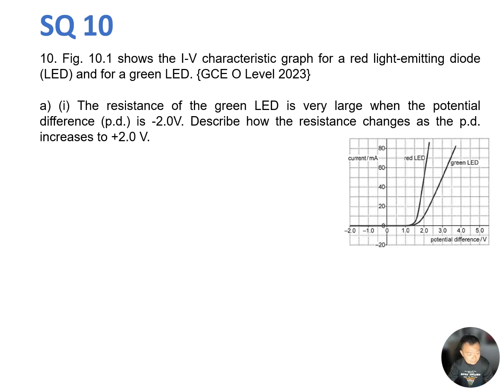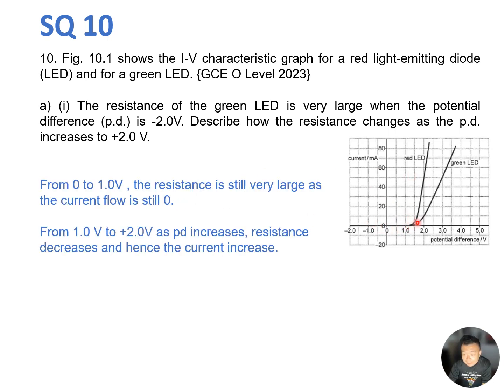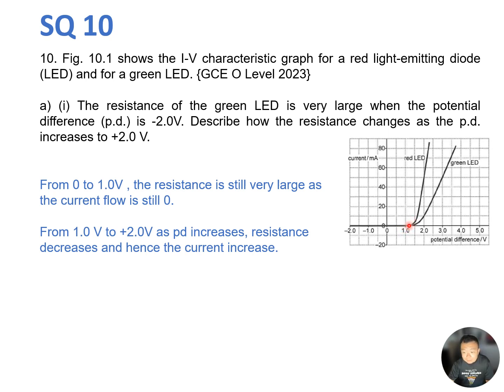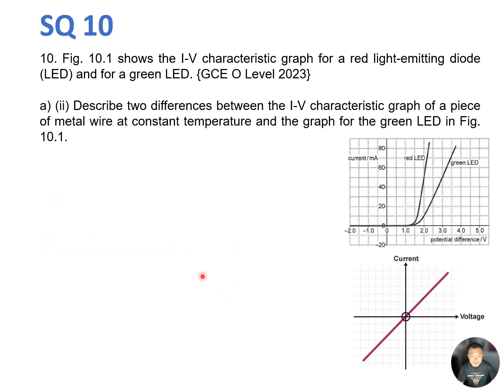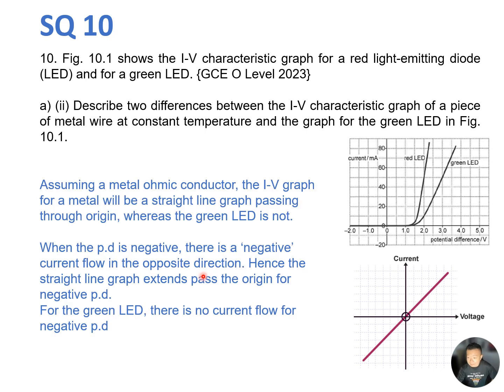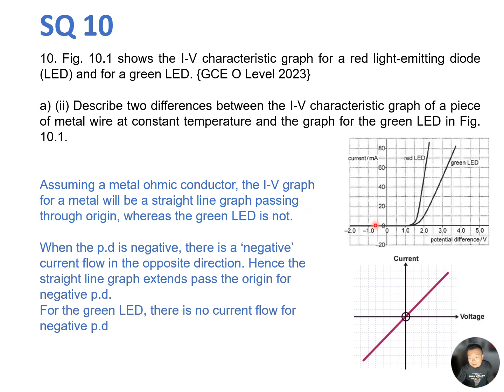Current Electricity SQ 10